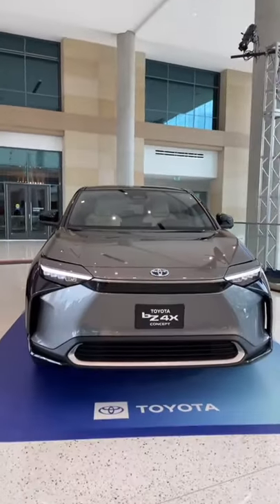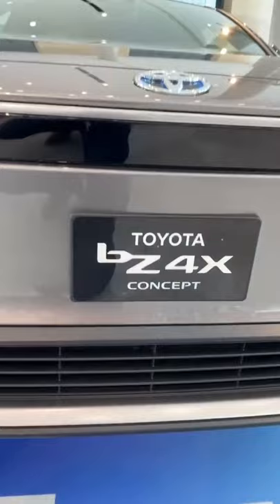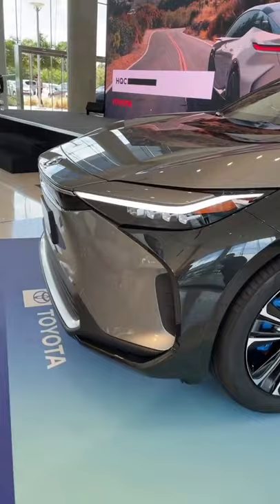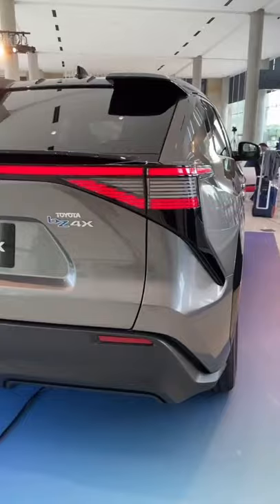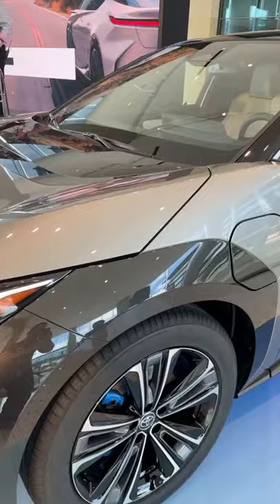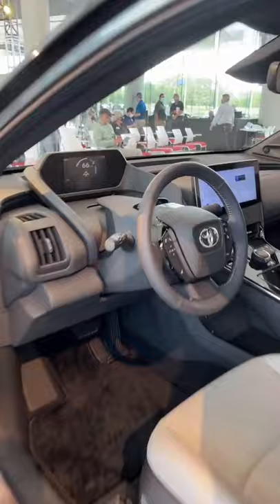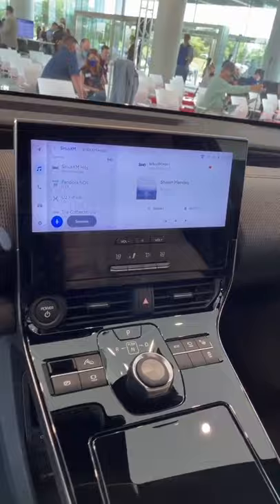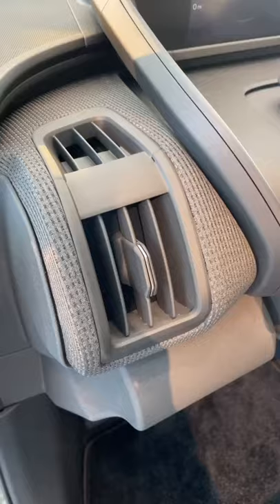Check out the Toyota Bz4x all-electric concept